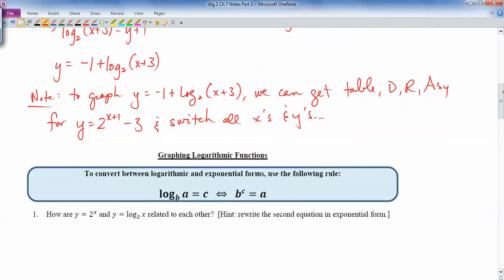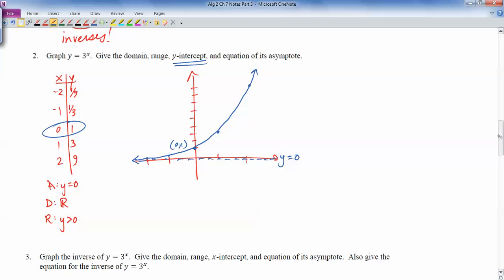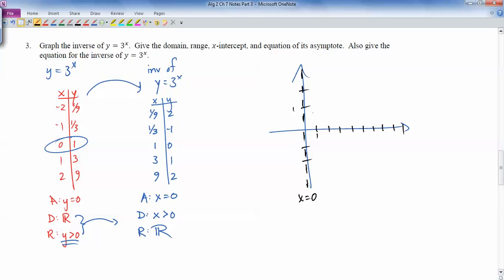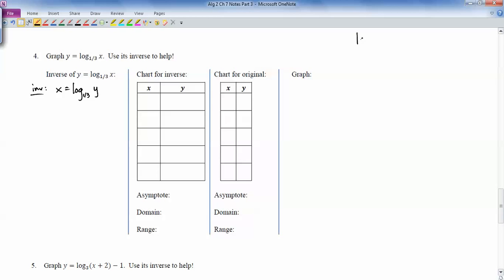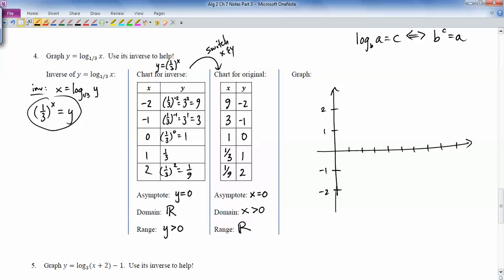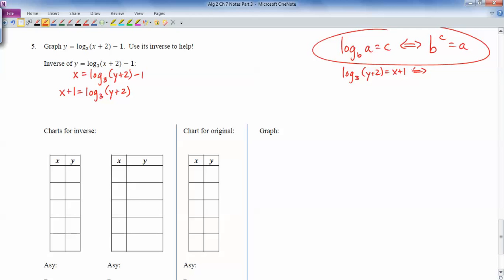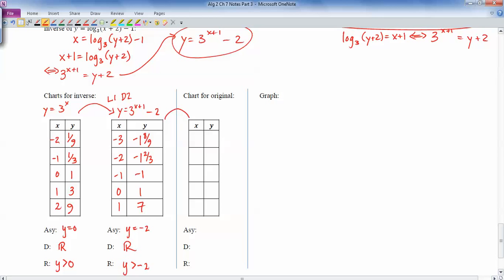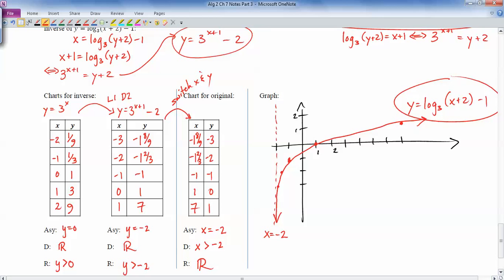Alg 2 - Ch 7 Notes Part 3 (Graphing Logarithmic Functions)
using inverses to graph log functions